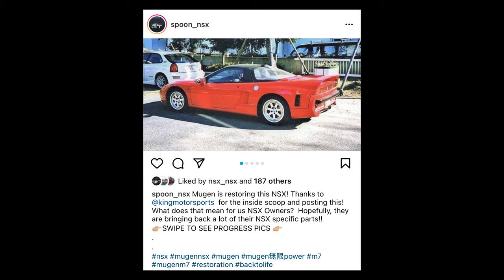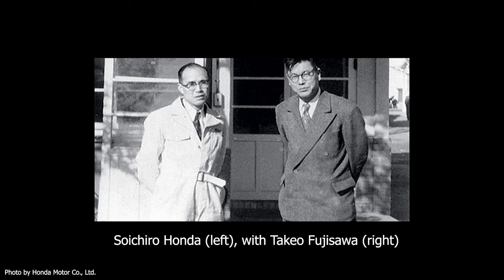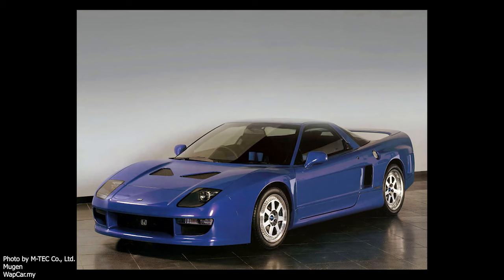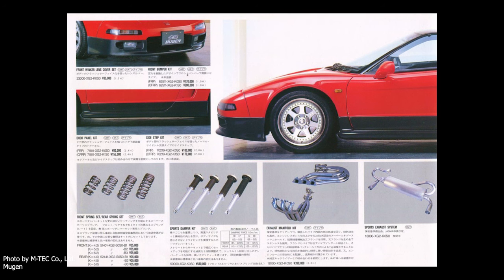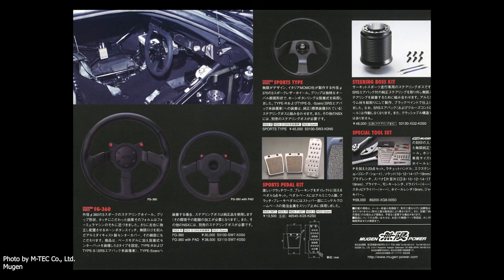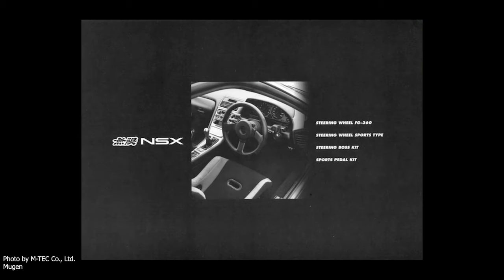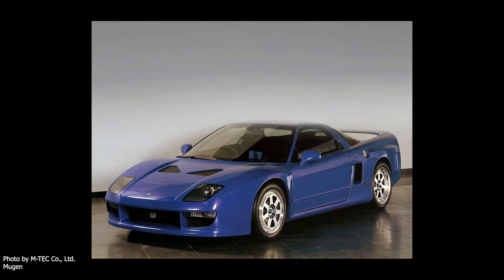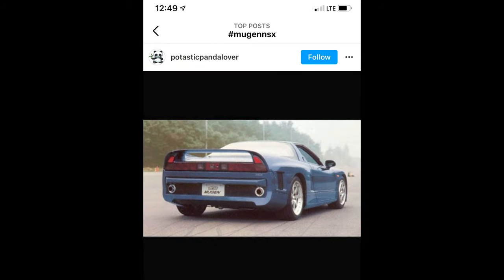Mugen NSX Prototype - History and Details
I had no idea that there was a Mugen NSX Prototype, so when I found out there was, I had to go full nerd and research more about it.